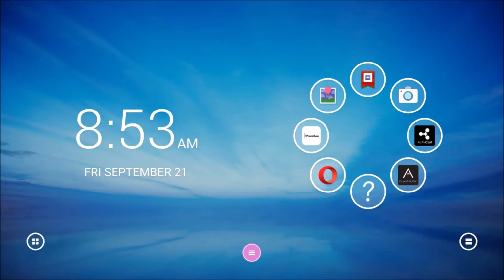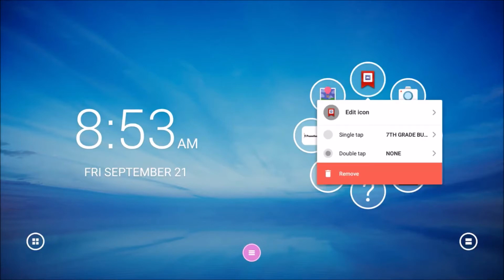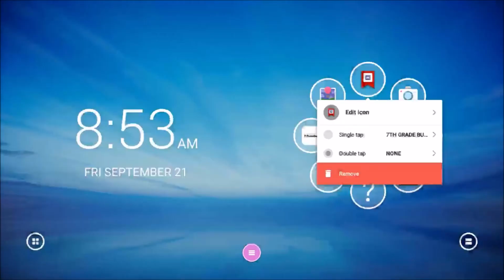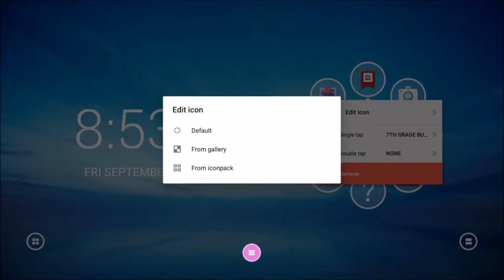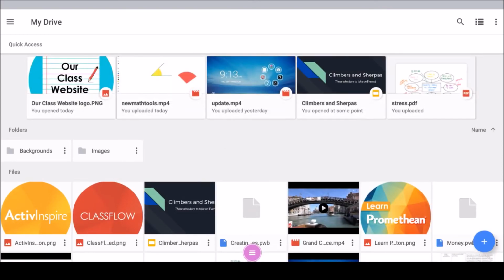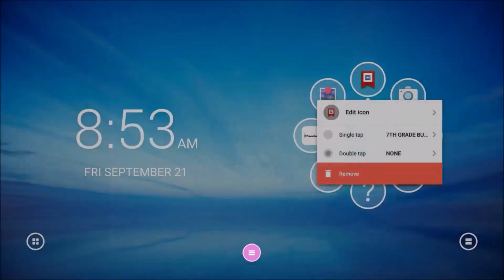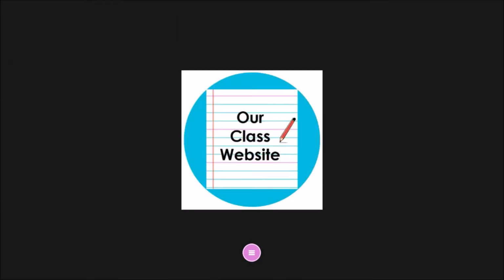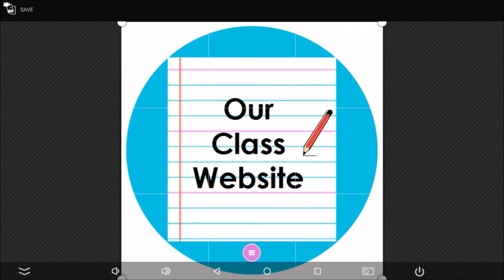Learn Promethean: Customizing Your App Icons on the ActivConnect OPS-G and ActivConnect G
Learn how to Customize Your App Icons on the ActivConnect OPS-G and ActivConnect G.